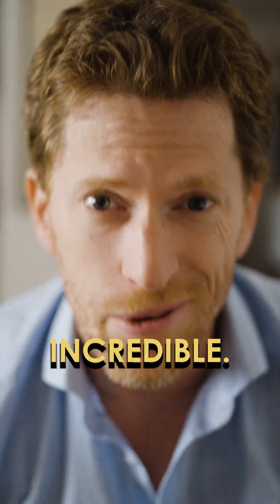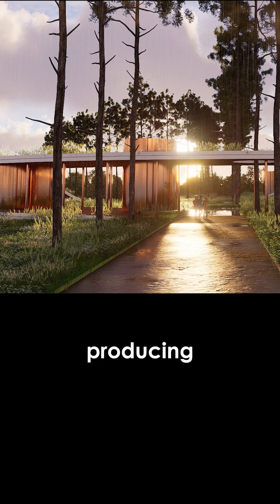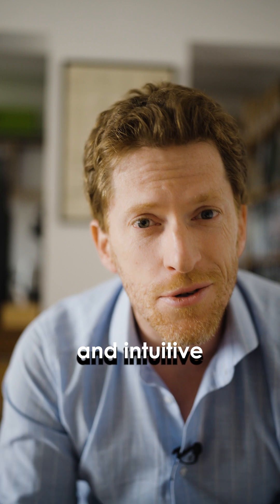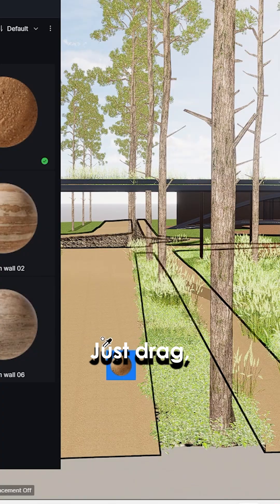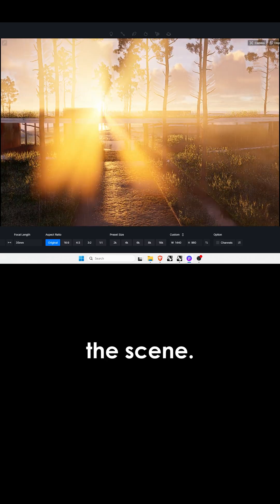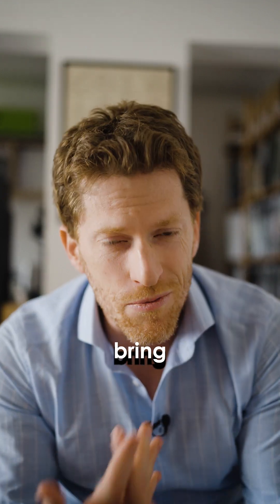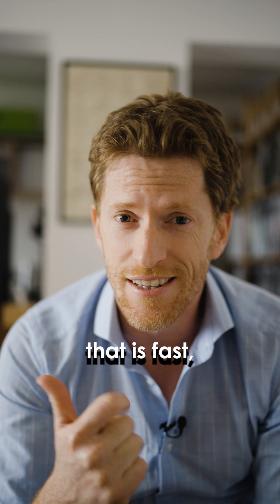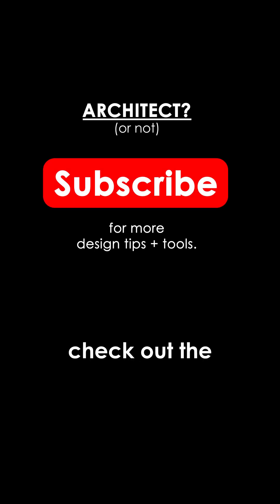👉 I Tried D5 Render for 1 Day – Here’s What Happened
I just started using D5 Render yesterday and I’m already getting pro-quality results.
Fast, intuitive, and accurate enough for daylighting simulations, exactly what I need as a sustainable architect.
If you're into architecture, rendering, or just want your tools to work with you, this might be for you.